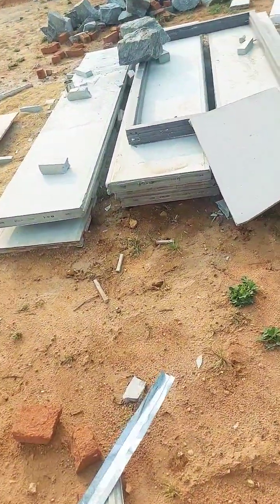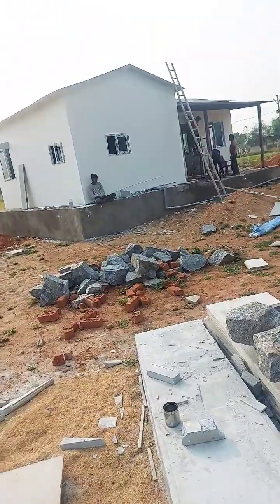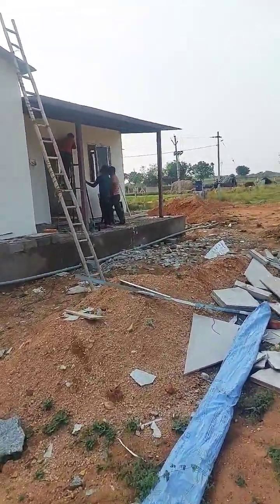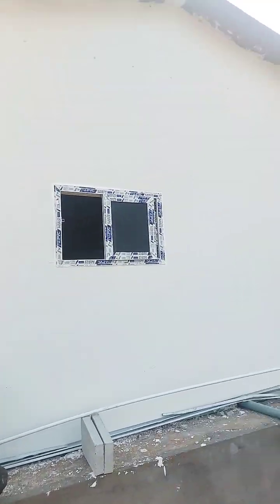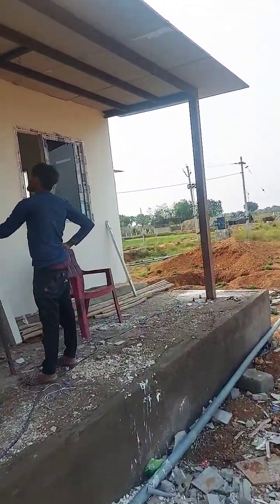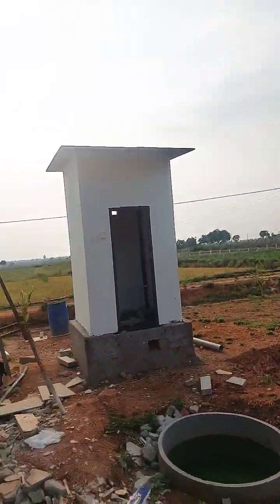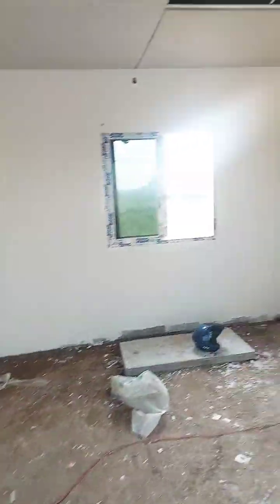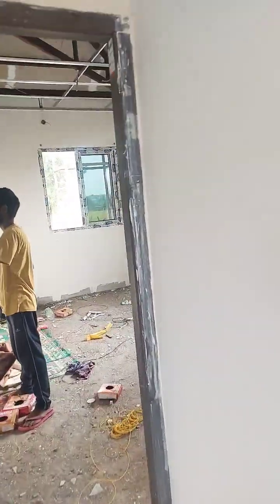youtubeshorts construction #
@simplyprefab High Strength, Fast-track, Light-weight, Dry-wall Construction
Alternate the normal wall’s using the new and innovative ready-made walls ( Aerocon panels ). Ready-Made wall systems have cement boards on both sides and aerated concrete form in the middle. These ready-made Wall panels are space-saving, environment friendly, and the best replacement for brick walls.

Prefab Structures
Cost: Light-weight, therefore results in structural savings up to 20%
Time: 10-20 times faster to construct
Labour: Pre-cured and ready-to-use, therefore eliminates on-site curing
Our ongoing turnkey project at Andhra Pradesh cumbum district with Birla Aerocon wall panels
Are you looking for an interior of a medical college? here is the classroom partition of Pondicherry medical college.

Are you unsure about how to divide a classroom? For classrooms and colleges, we manufacture a range of room dividers and portable privacy partitions.

We give updates about the ongoing Civil and Prefab projects. Also, innovations in construction like drywall, cement boards, and any other building materials will be shared on a daily basis.

Home

 Product Details

RAPICON WALLS

4X FASTER THAN BRICKWORK!

Everest Rapicon Walls are revolutionary drywall system that lets you build 4 times faster than traditional construction while maintaining the solid effect of a conventional brick or block wall. Rapicon Walls comprises of sandwich panels made of Fibre Reinforced Aerated cement concrete and Everest Wall Boards. The unique tongue and groove joint system facilitates rapid construction and maximizes space utilization.

Advantages Of Rapicon Walls

4 times faster than brickwork

Saves times and cost

Strength and robustness – Severe duty panels

Lightweight with only 1/4th the weight of brick wall

Sound Insulation of 40dB

Fire Rating 2 hours

3% to 5% additional space than traditional construction

Areas of Applications

Internal walls- residential

Commercial

industrial warehouses

Factories

Pre-fabricated shelter - internal

External walls

Finishing choices available

Rapicon Walls are compatible with a range of surface finishes such as paint, veneer, texture coating and wallpaper to enhance the look of your spaces.

Technical and physical specifications

Available thickness: 7.5mm

Available sizes: 150x3000 mm/ 25x3000mm/ 1200x600m

Products

Fibre Cement Boards

Heavy Duty Boards

Cement Wood Planks

Stone Cladding

Standard ceilings

Designer ceilings

Floor Boards

Heavy Duty Floor Boards

Rapicon Walls

Smart walls

Our Business

Roofing

Boards & Panels

Steel Building